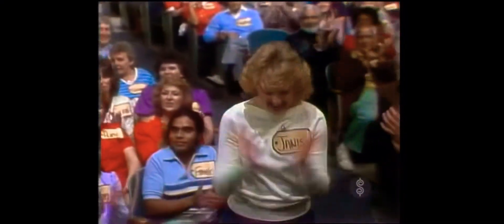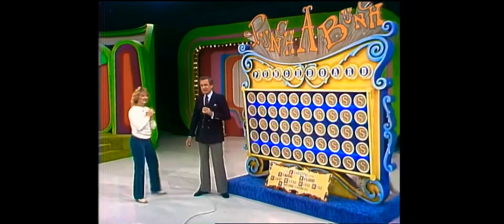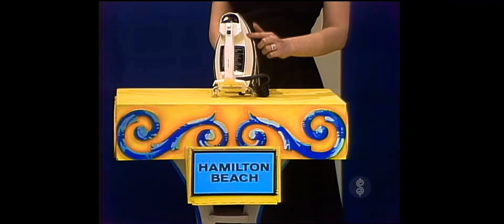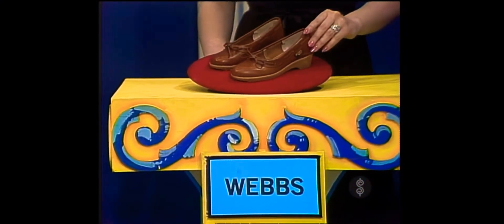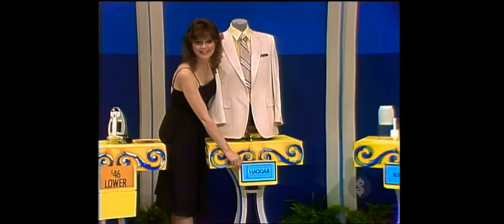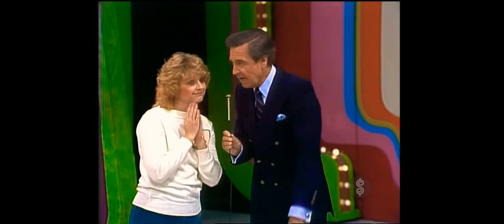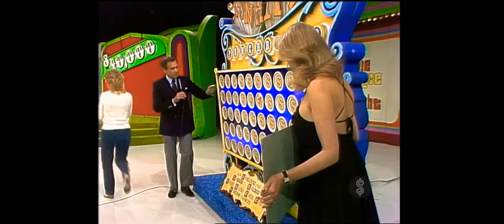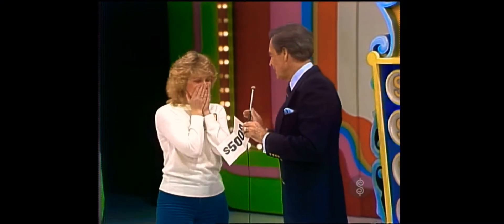TPIR: Punch a Bunch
[May 6, 1983] Punch a Bunch bailout!

(I don’t own the rights to this video)